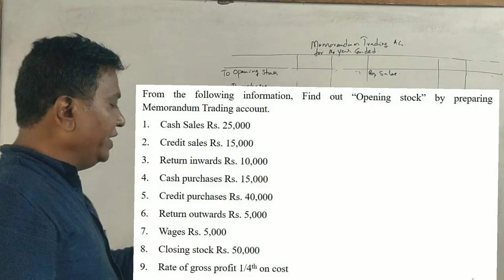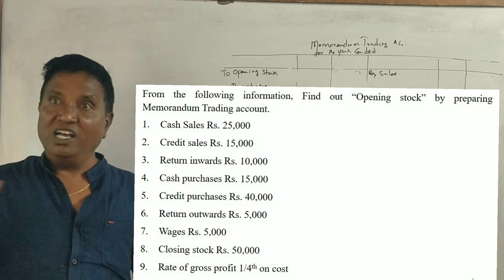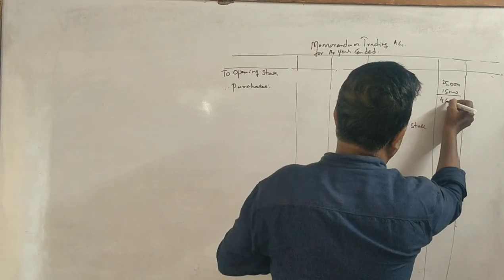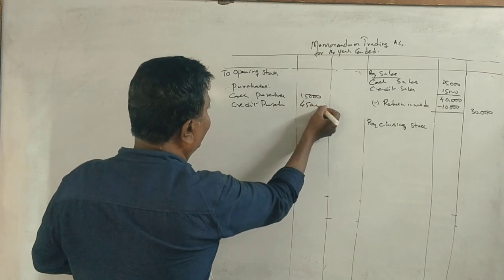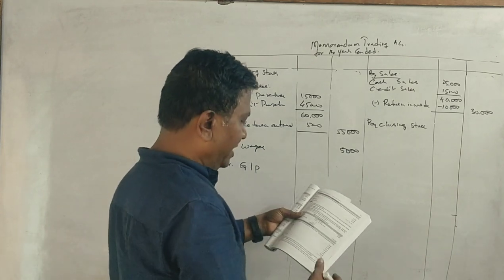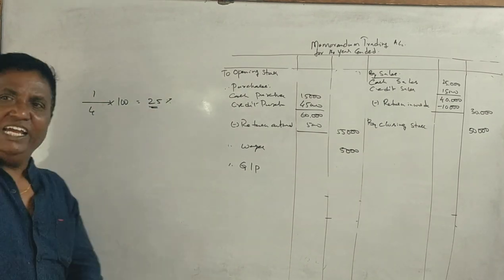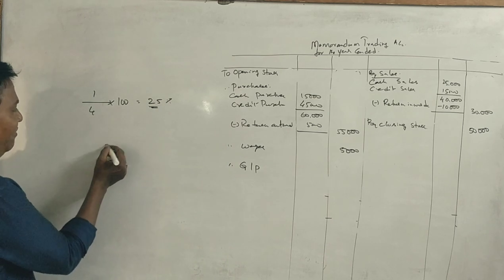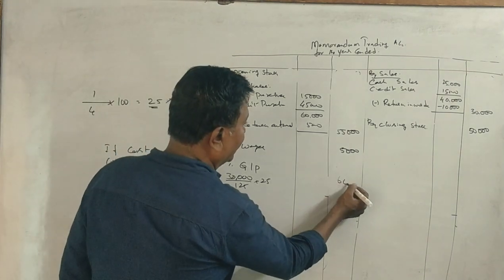AFA - (NEP Syllabus) -PART 4 - Conversion Single to Double Entry system - for 5 Marks By Srinath Sir